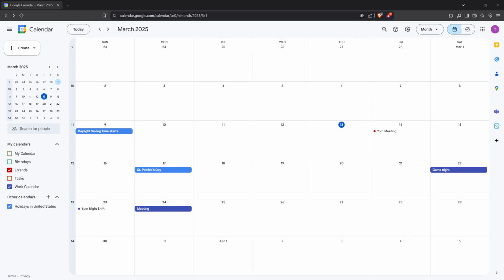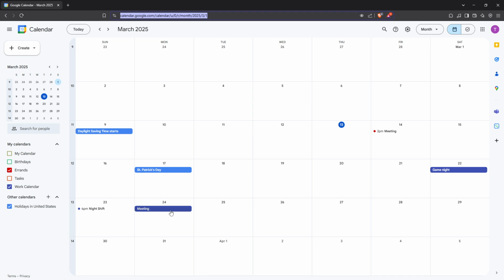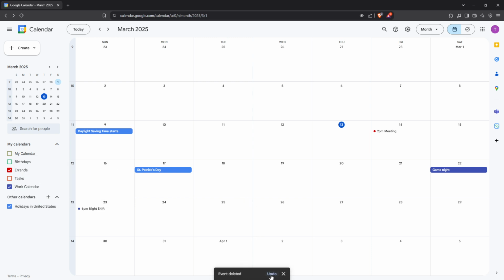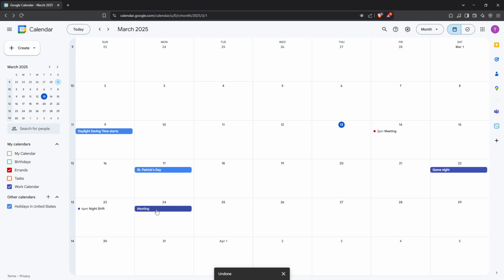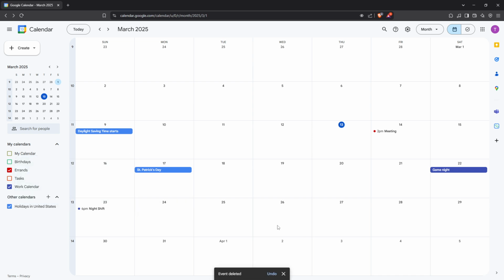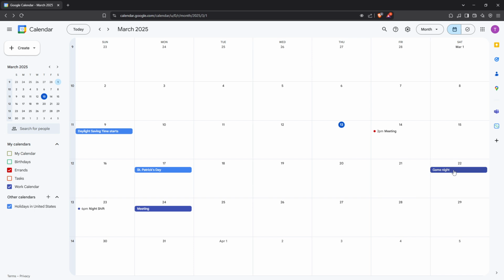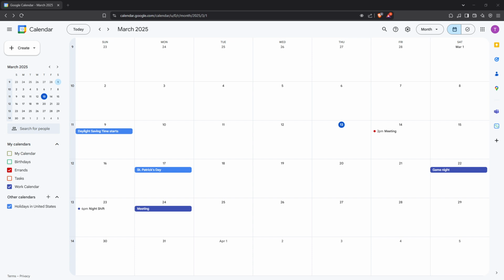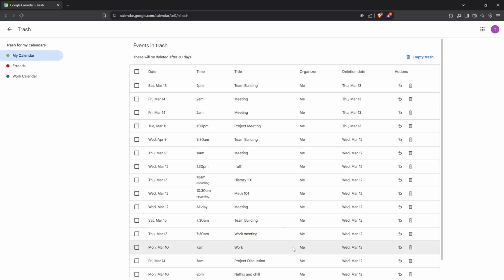How to Undo and Redo Changes in Google Calendar [2025 Full Guide]